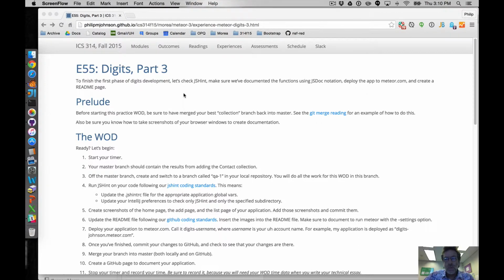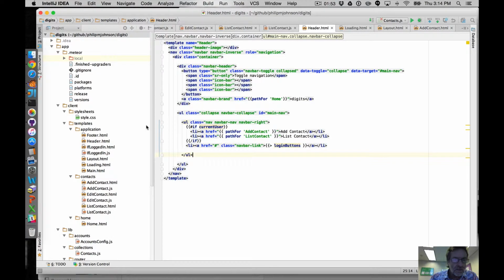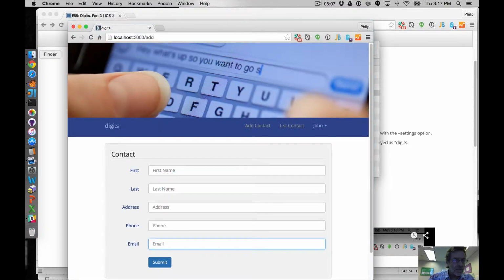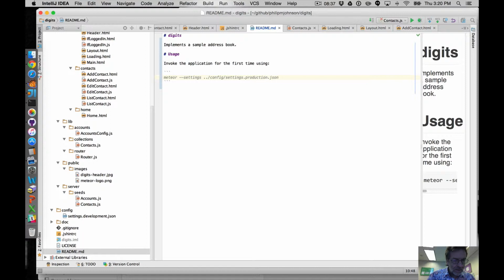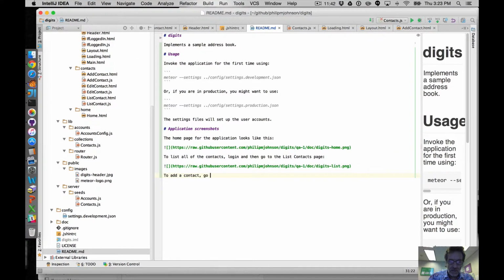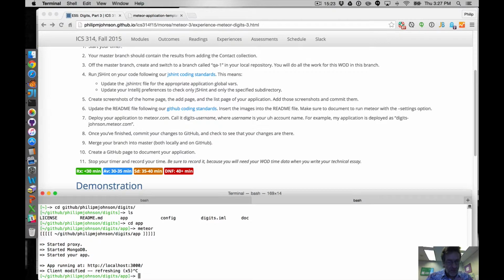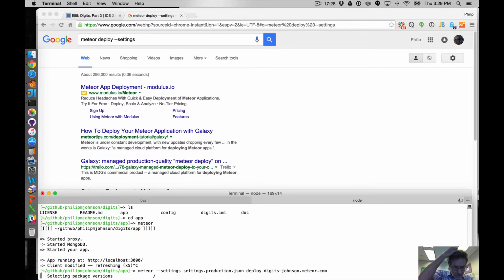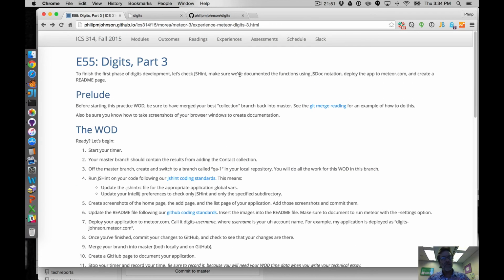E55: Digits, Part 3